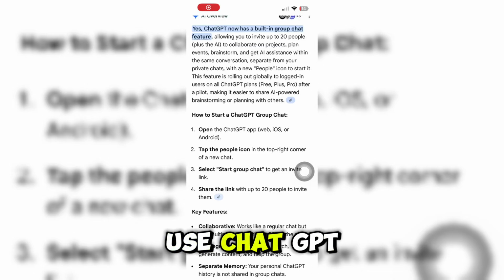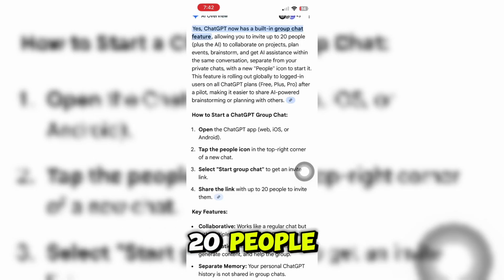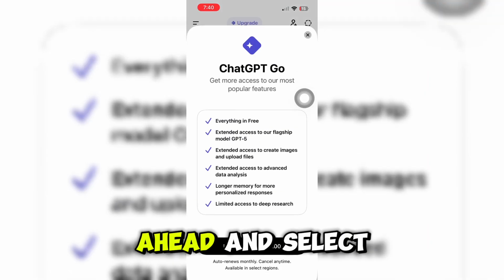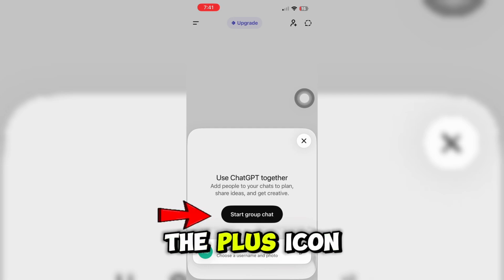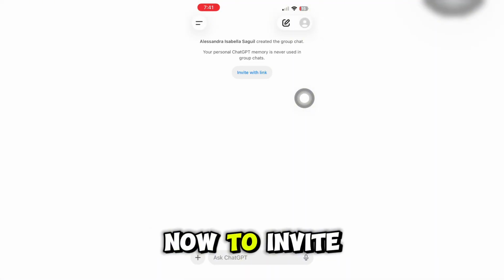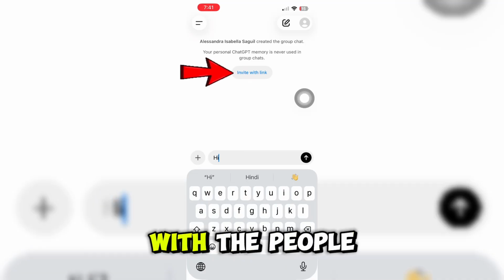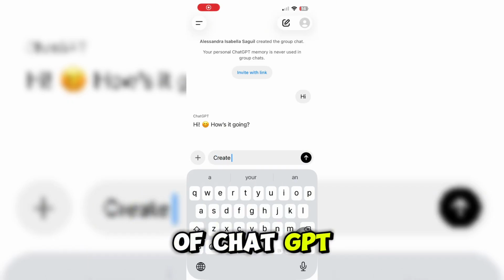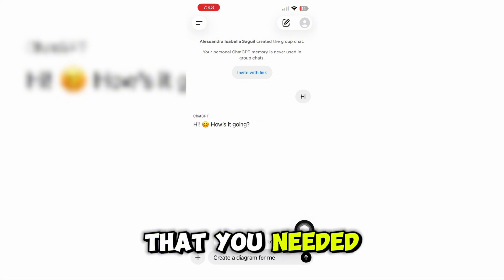How to Use ChatGPT Group Chat (Complete 2026 Tutorial for Beginners)